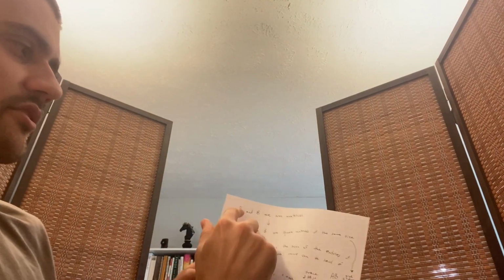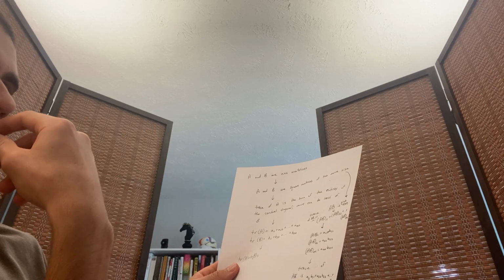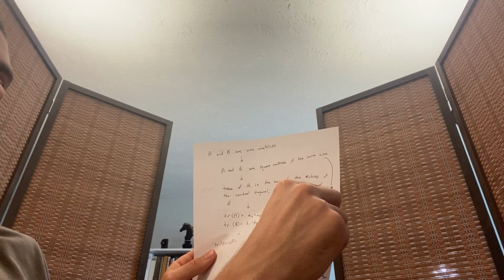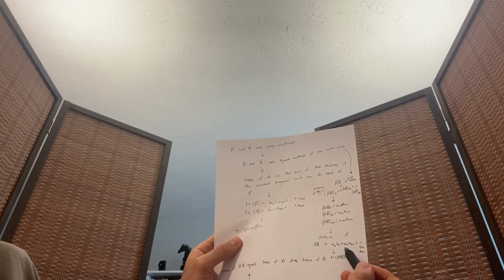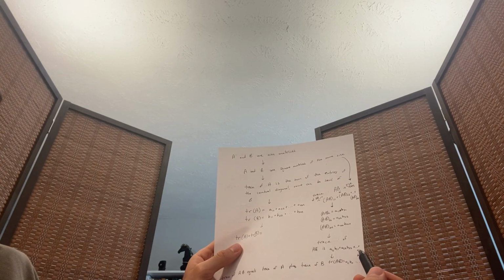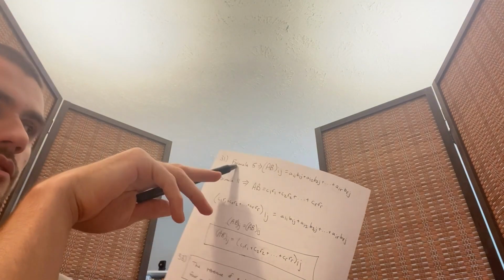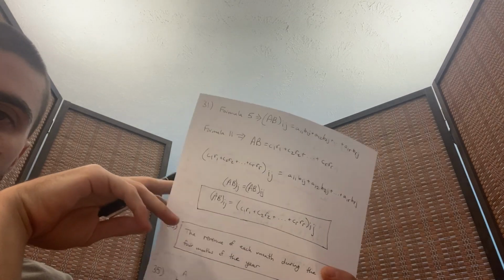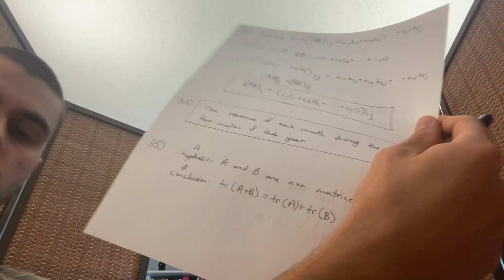Mastering Linear Algebra Ep. 54